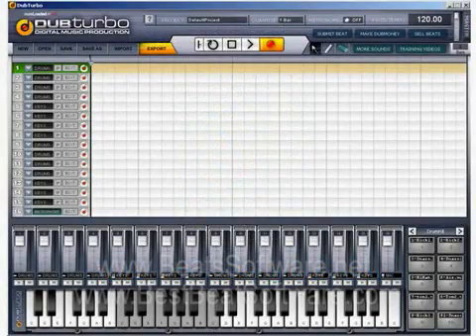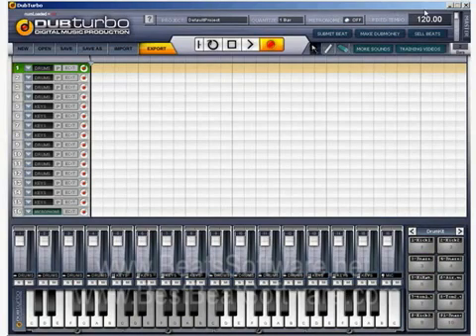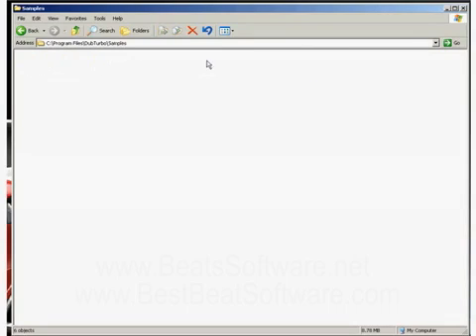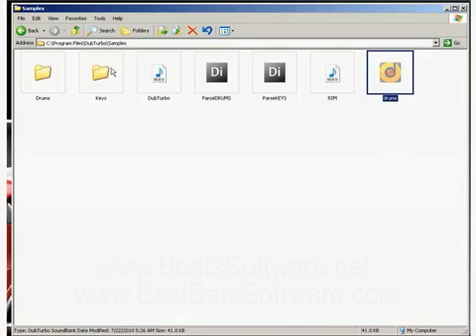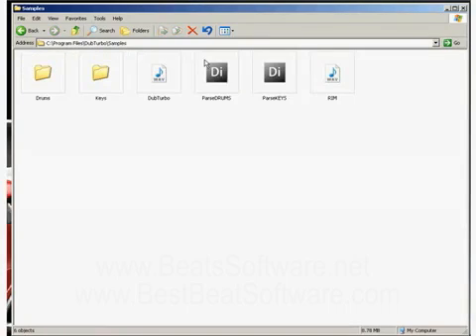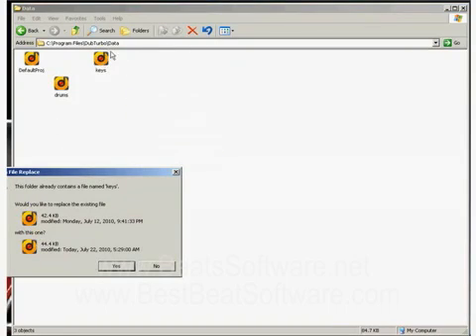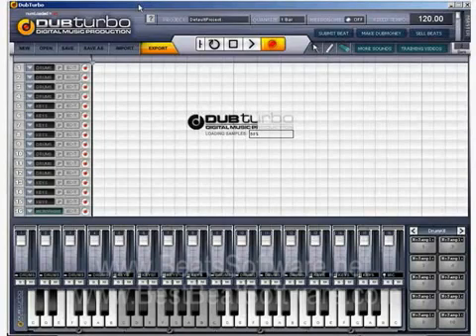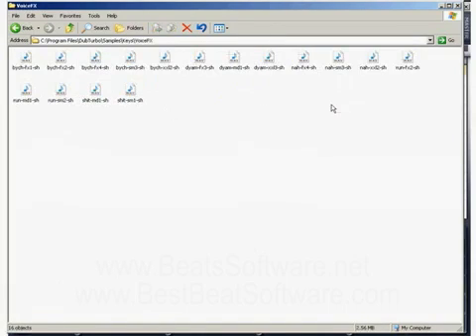Dub Turbo Tutorial 3 Importing Your Own Samples YouTube 7